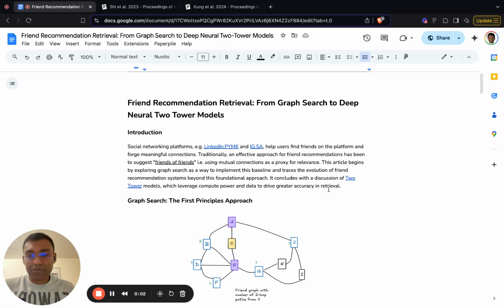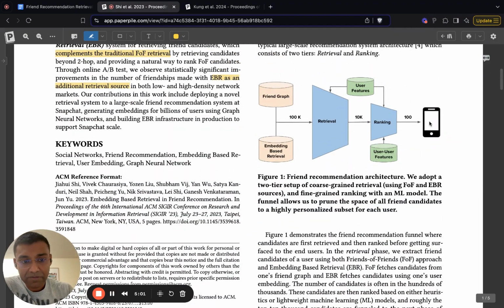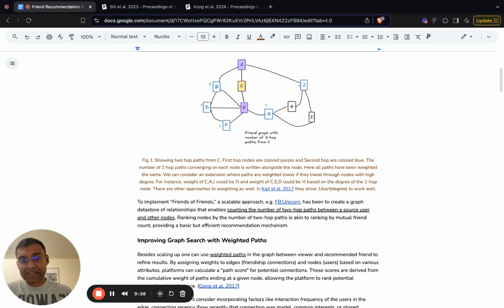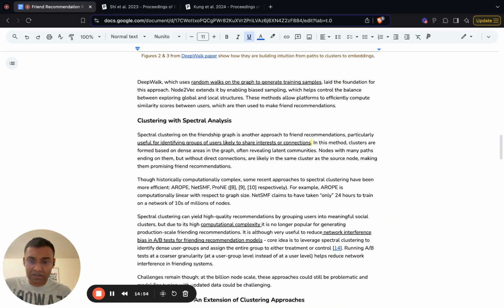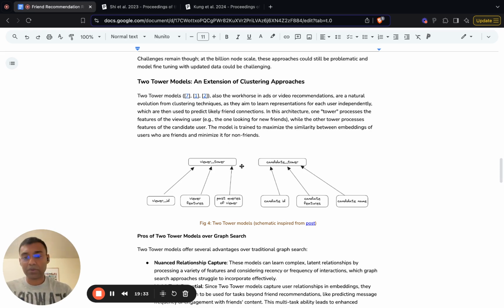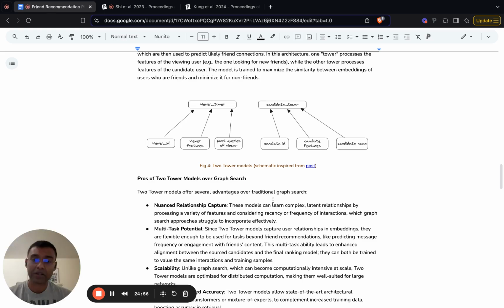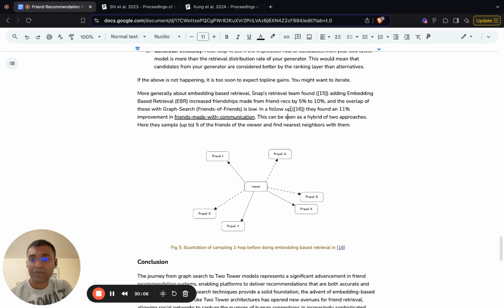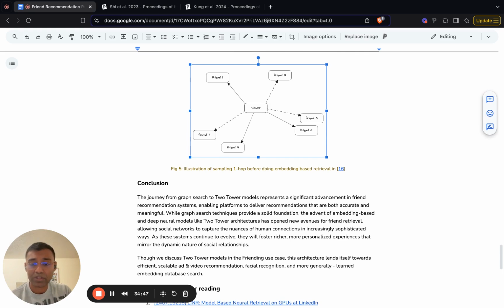Friend Recommendations Retrieval From Graph Search to Embedding based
We discuss ideas of the state of the art in friend recommendation retrieval in social networks by leaders of the industry. These ideas have led to 10+ percentage growth in connections in multiple published papers and can be highly additive to the success of your social network applications.

0:00 what is Friend recommendations
1:00 friends of friends as a way to recommend new friends
4:07 what is success for retrieval
7:35 Recap so far and weighted paths in graph search
11:58 Deepwalk as a way to generate embeddings based on sampling walks
14:00 Clustering as a way to view social graph and recommend friends and also run experiments without network interference bias